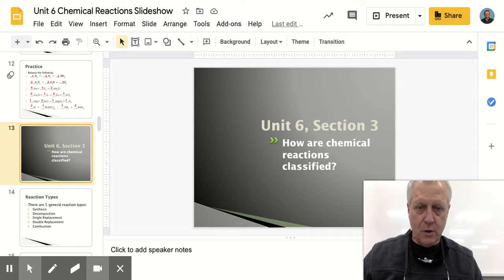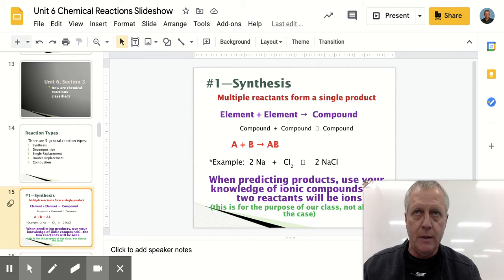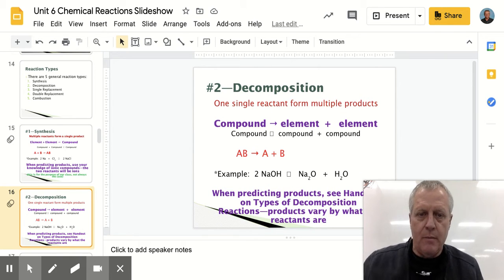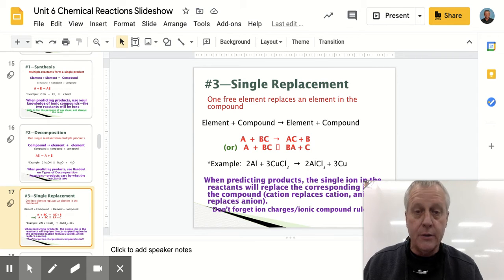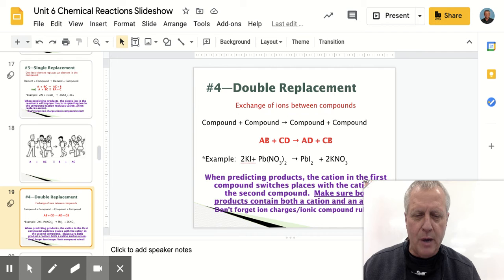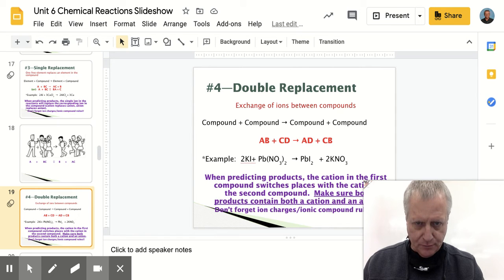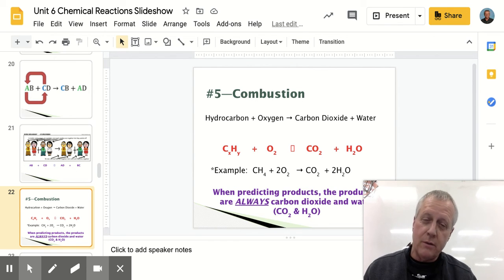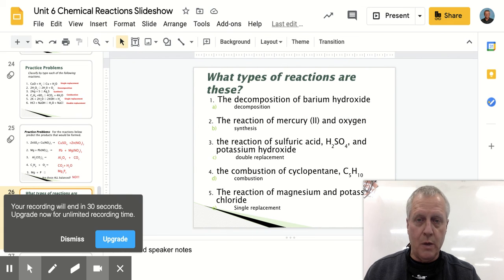Chemical Reactions Classification Ideas